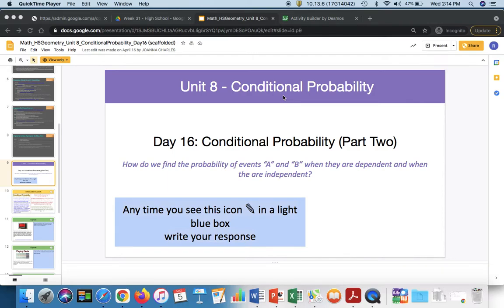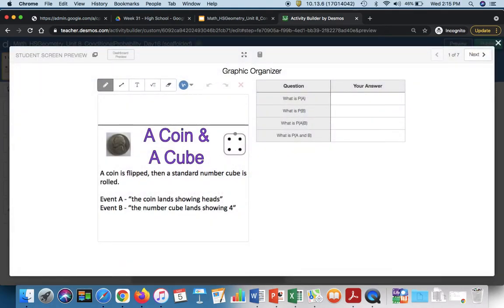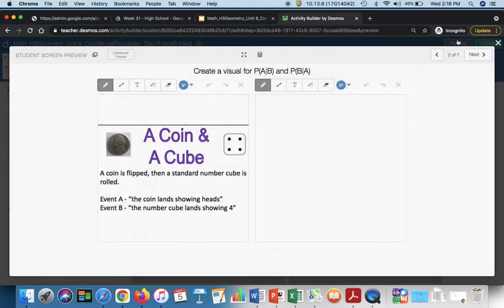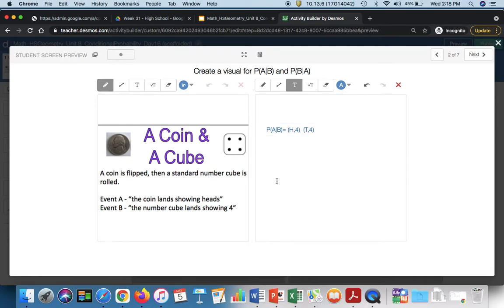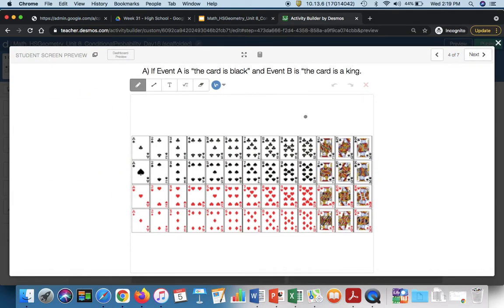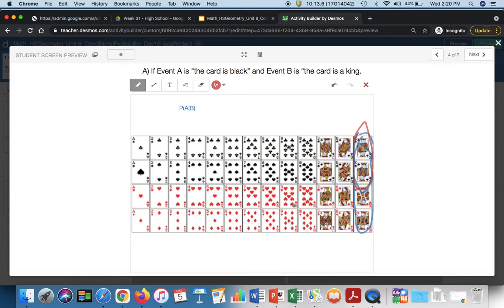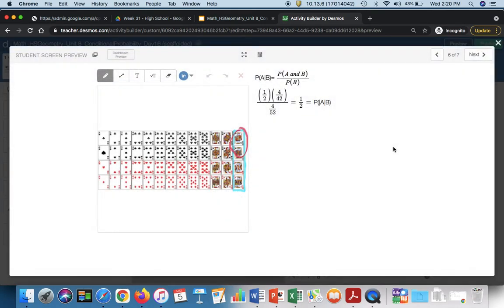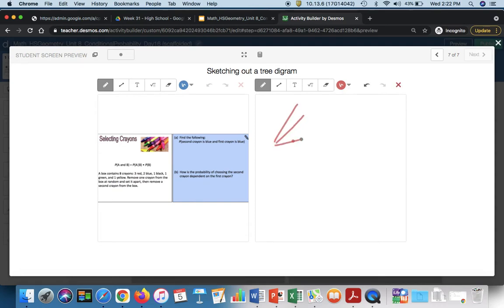Math_HSGeometry_Unit 8_ConditionalProbability_Day16 scaffolded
Creating Visuals for conditional probability